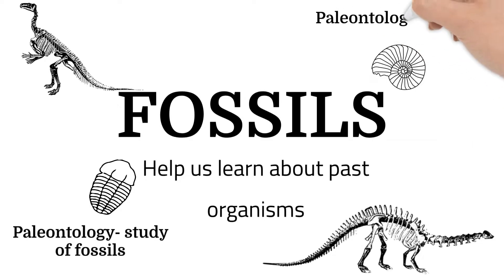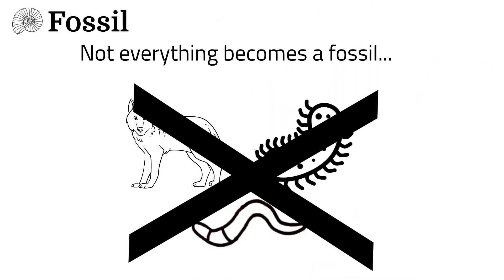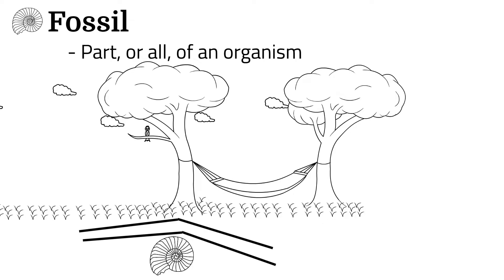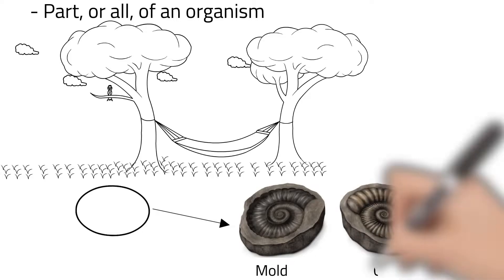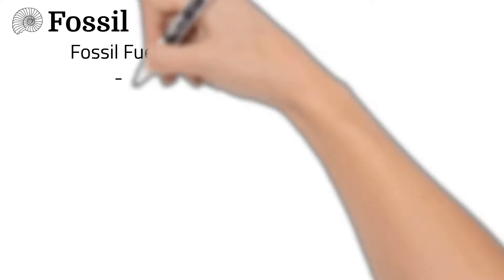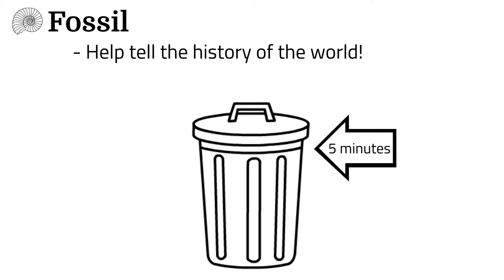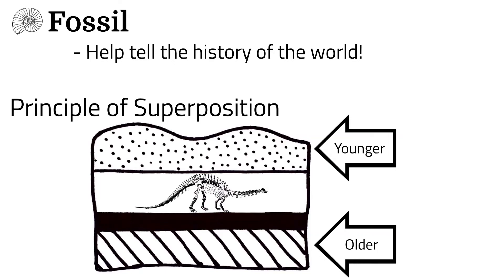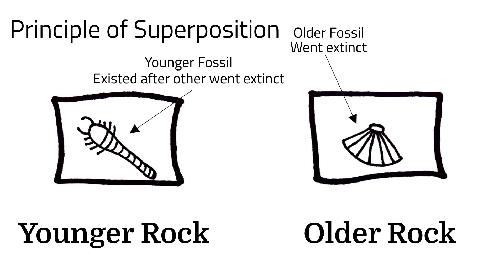Fossils. Short Simple Science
In this video, we will take a quick look at fossils! We'll learn a couple different ways fossils can form, as well as how scientists use fossils to learn about the history of the world.